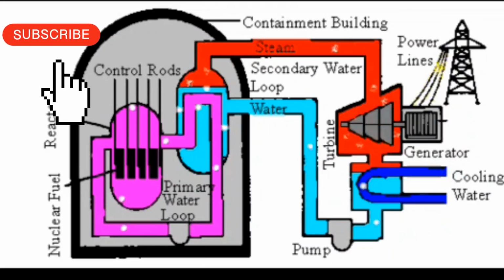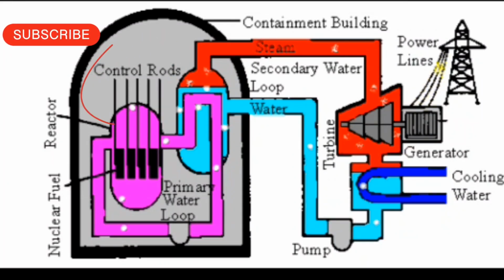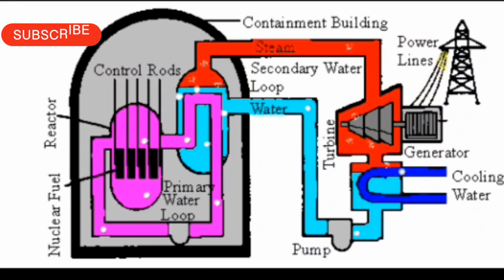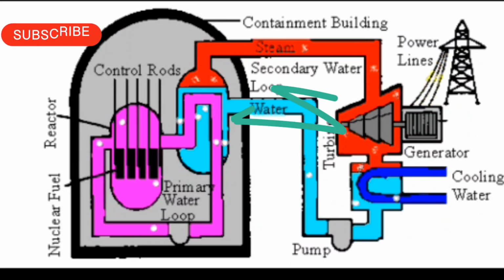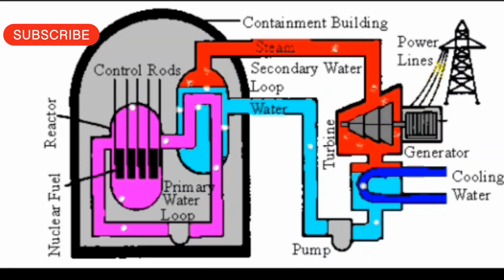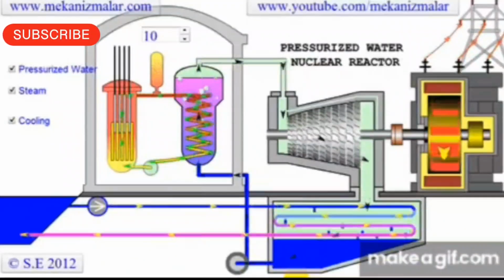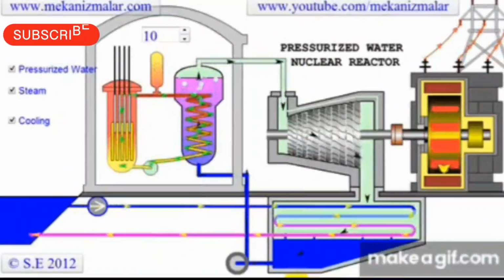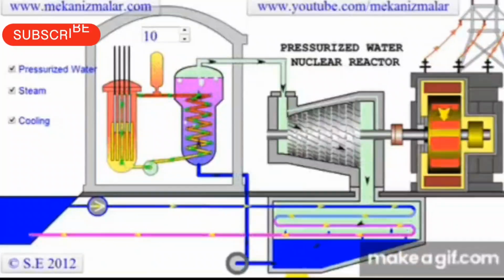How electricity made from nuclear power | explain the process of electricity generation from nuclear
how electricity made from nuclear power